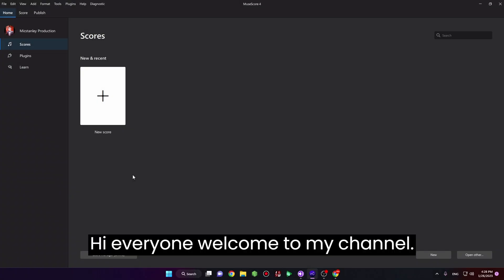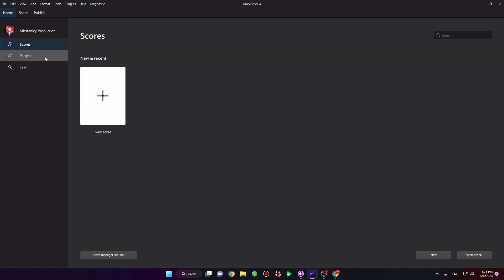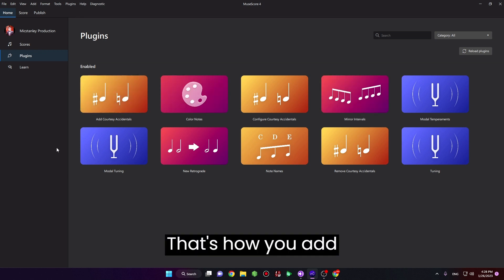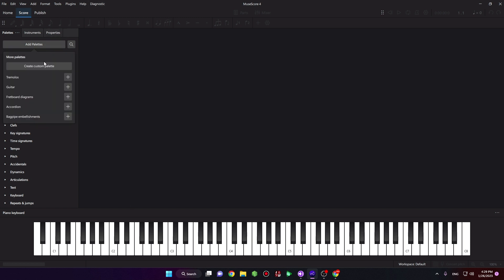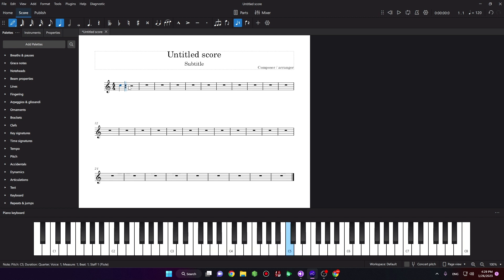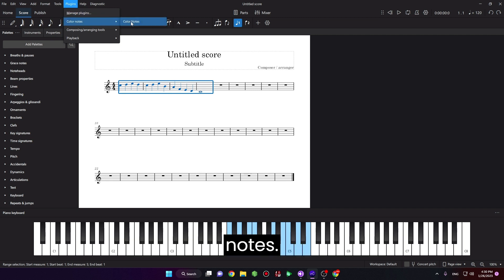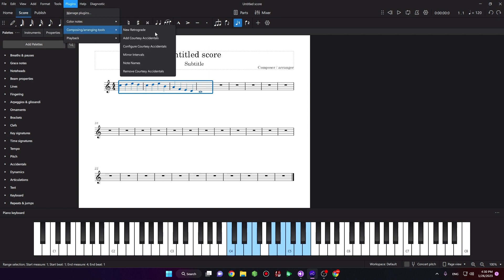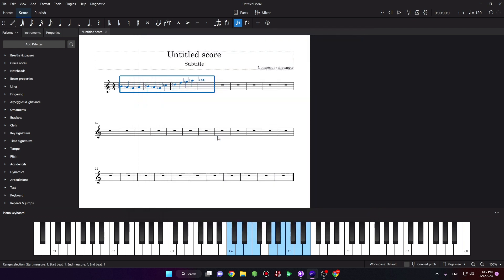Musescore 4: Plugins